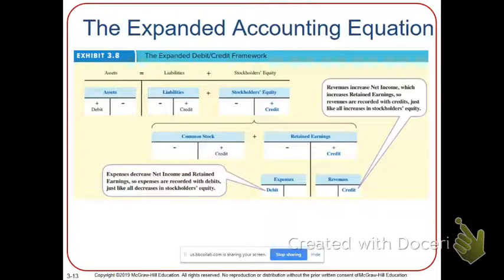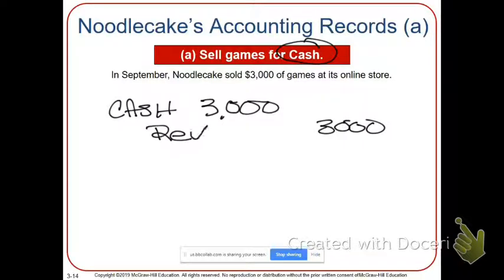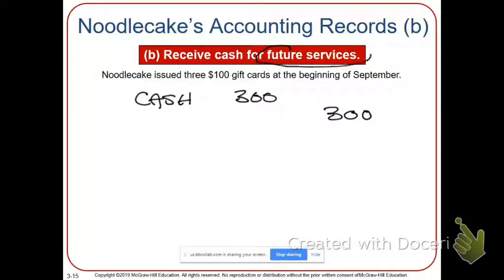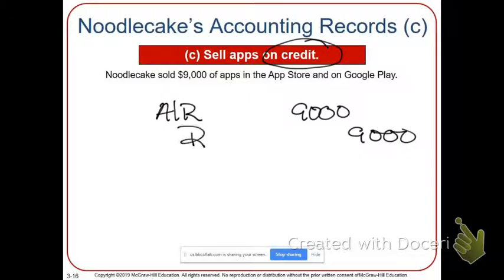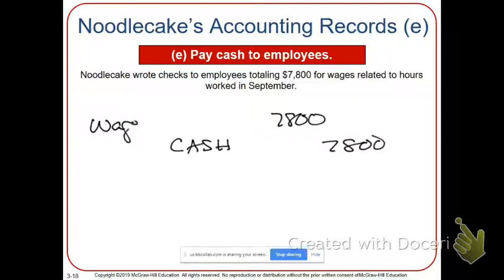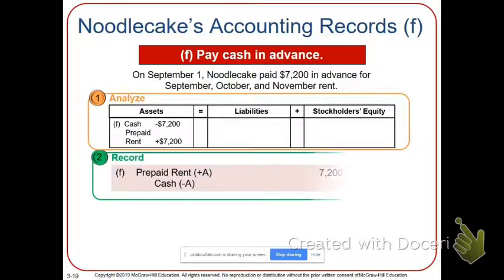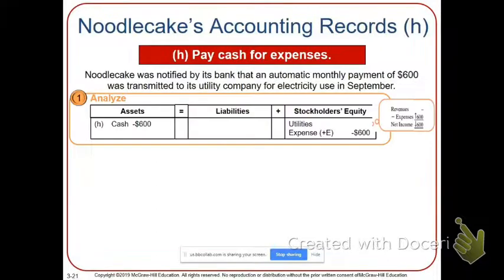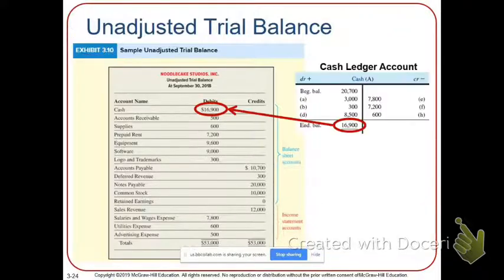110ACC Ch 3 Pt 2 virtual